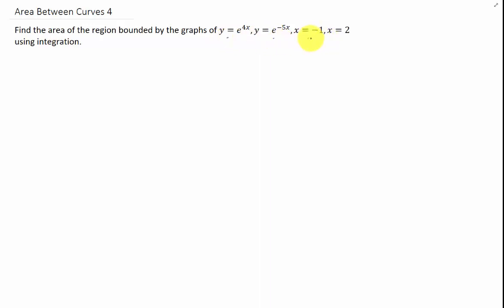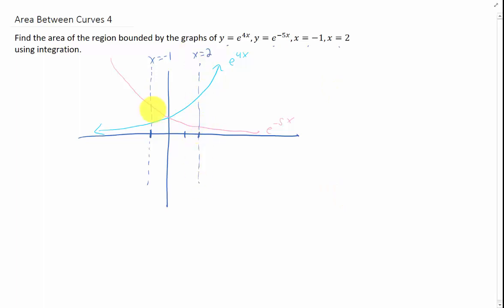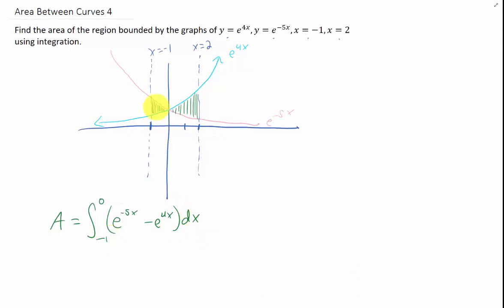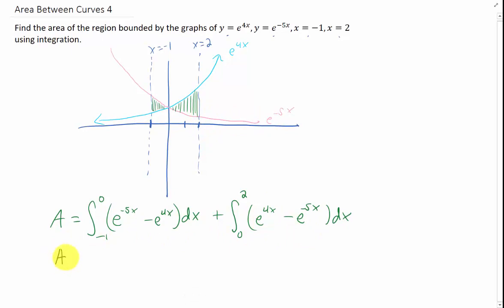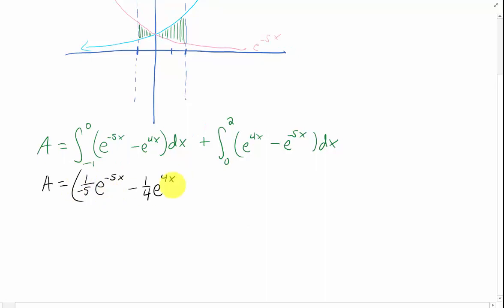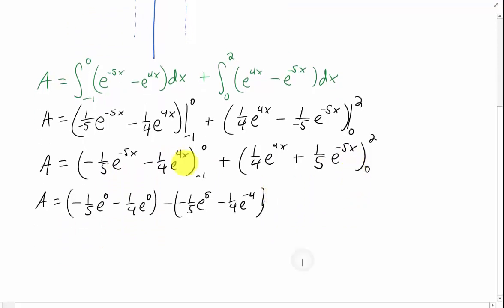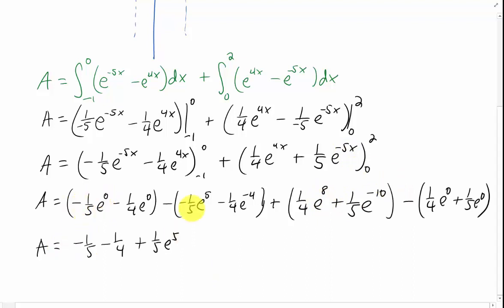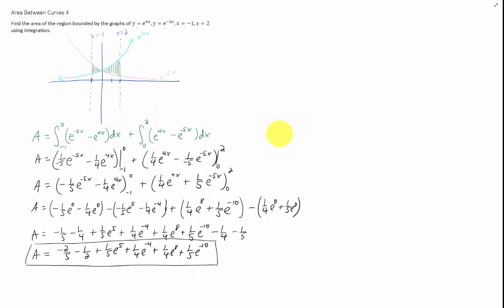Find the area of the region bounded by the graphs y=e^4x, y=e^-5x, x=-1, x=2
Finding this area also involves using two integrals because the given functions cross each other in the region of interest. Again, the set-up is probably more interesting than the messy final answer.